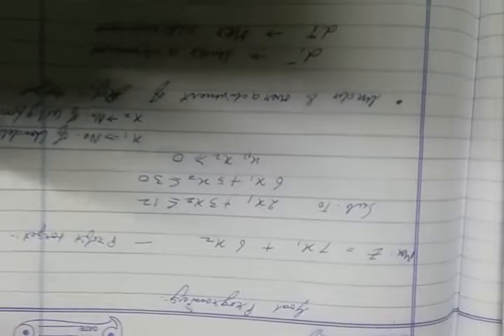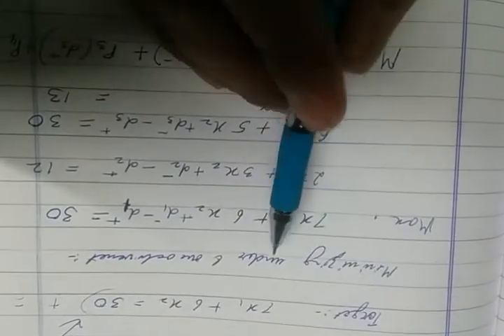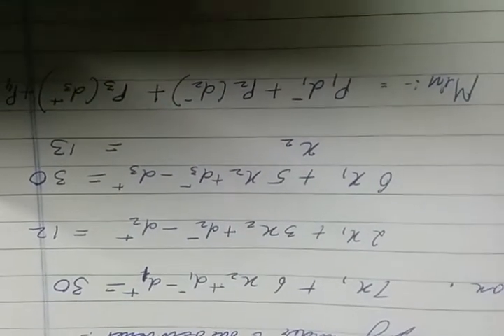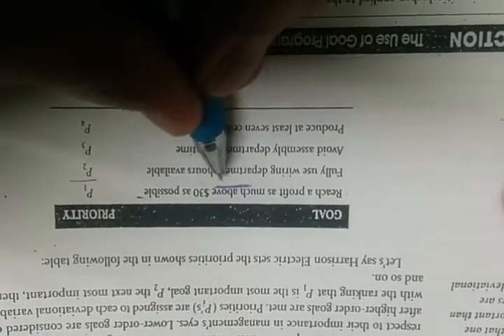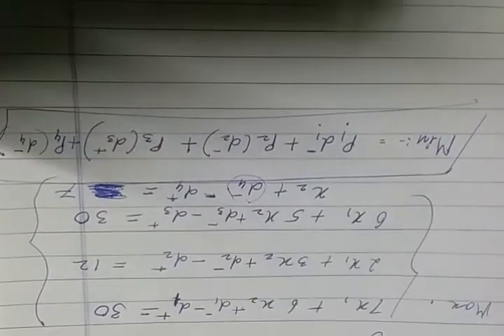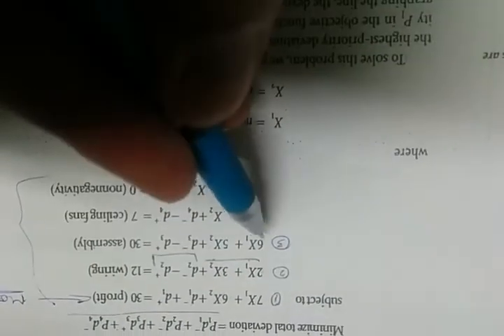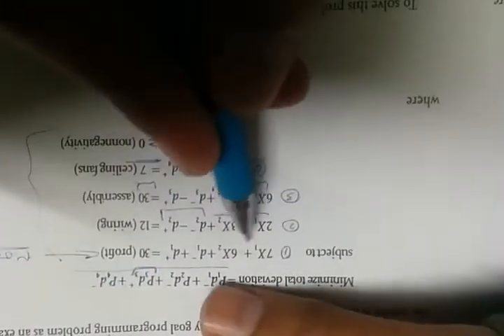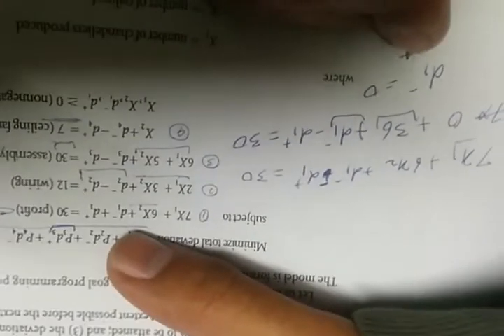Goal Programming by Shivam